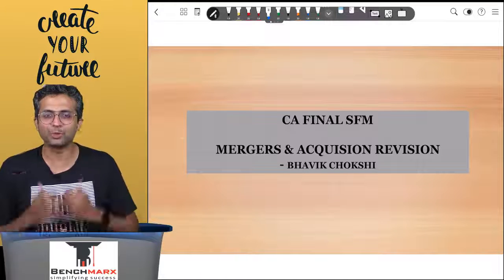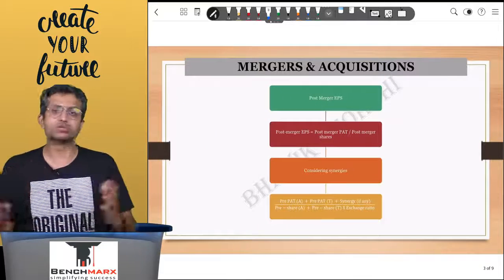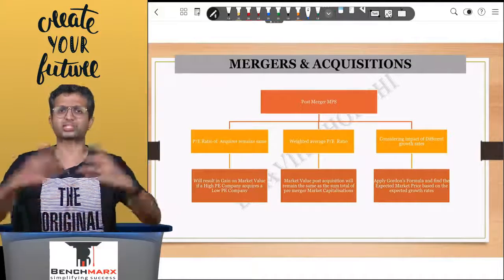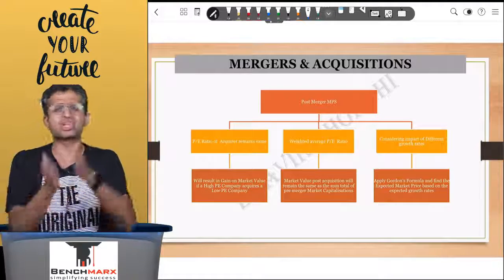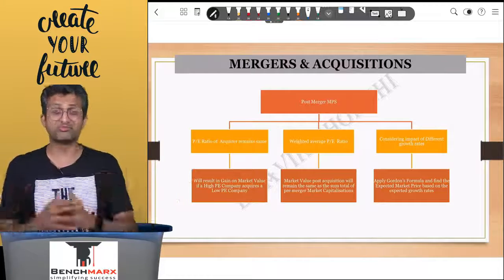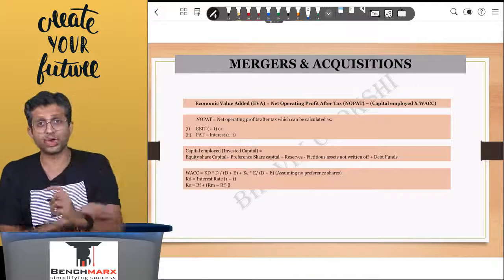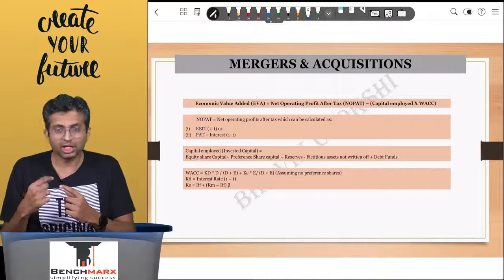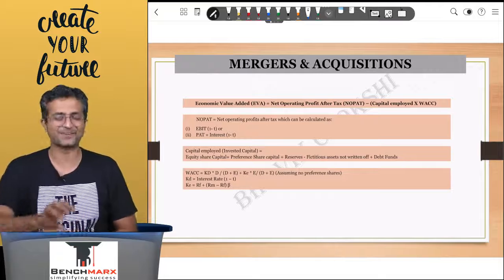Mergers Full Concept Revision in 15 Mins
(CA BHAVIK CHOKSHI - Final FR/AFM)

00:00:00 Introduction
00:00:16 Types of Mergers
00:00:39 Post Merger EPS
00:01:54 Post Merger MPS
00:05:18 Exchange Ratio
00:07:40 Premium
00:08:25 Maximum Purchase Price (using D.C.F)
00:09:55 Alternative Valuation Methods
00:11:36 Economic Value Added